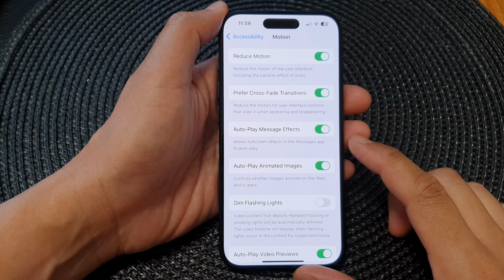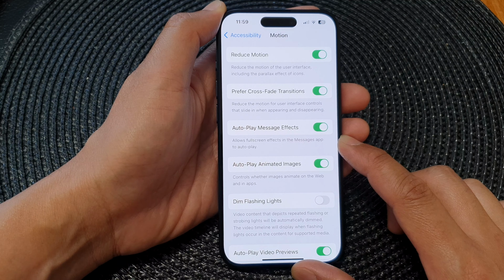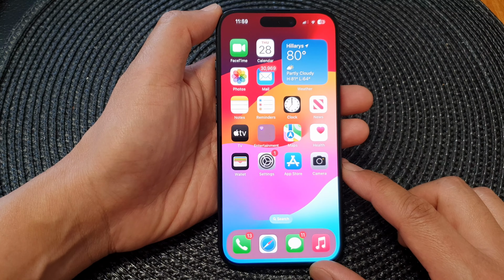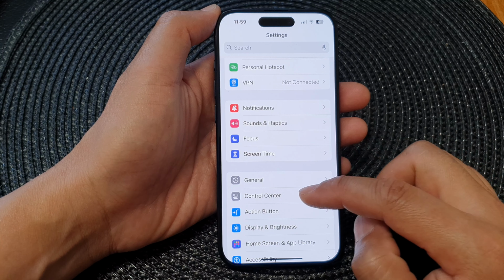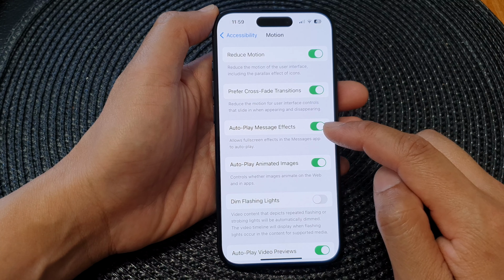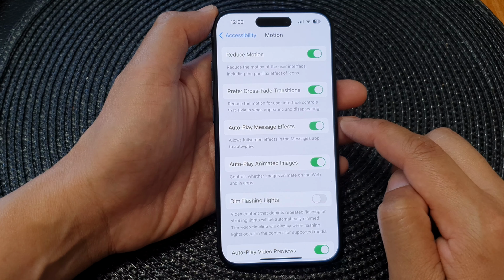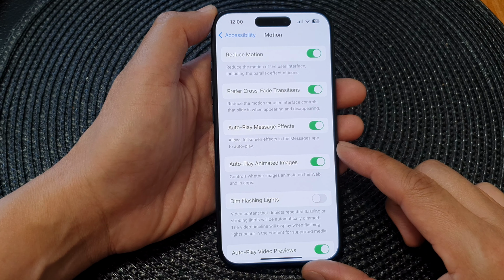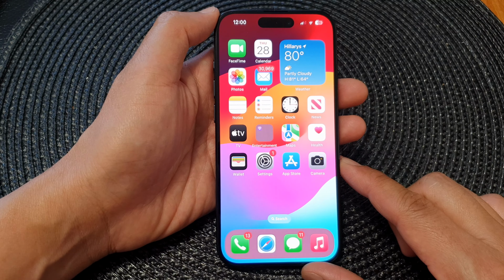iPhone 15/15 Pro Max: How to Turn On/Off Auto-Play Message Effects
Welcome to our iPhone customization series! In this video, we'll show you how to take control of your messaging experience by guiding you through the steps on how to turn on/off auto-play message effects on the latest iPhone 15 series with iOS 17. Whether you want to add a personal touch to your messages or prefer a streamlined approach, we've got the tips you need.